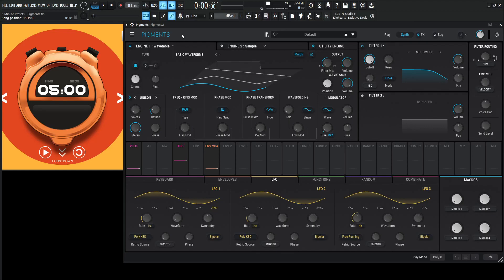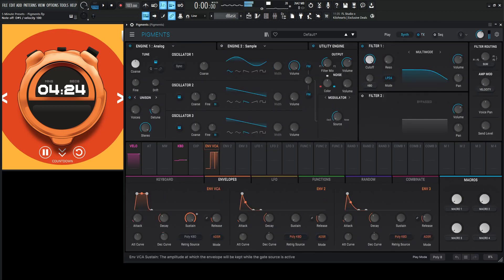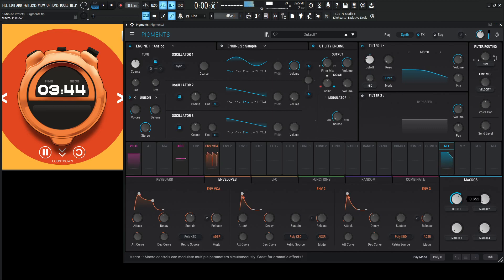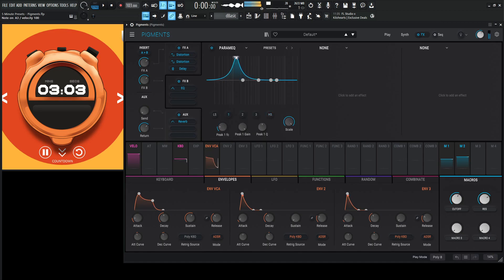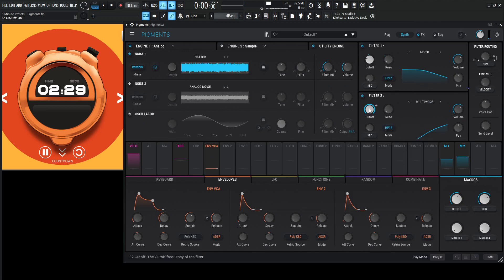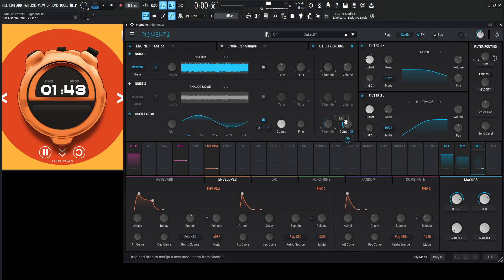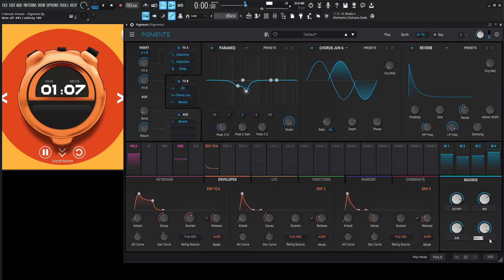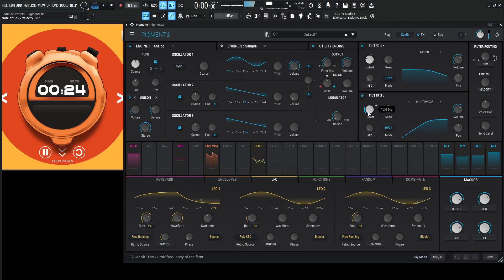MOON OF BLOOD in 5 minutes Arturia Pigments 4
In 5 minutes we make a dissonant and creepy lead called Moon of Blood in Arturia Pigments 4 by using only a sine wave in the analog engine.
We then distort the sine wave to add extra harmonics and spice it with effects!!

My favorite vst plugins:
Synths:
Arturia Pigments 4

Effects:
Arturia FX Collection 3